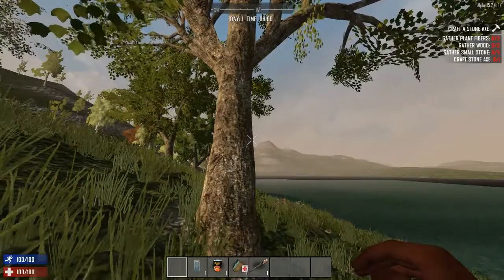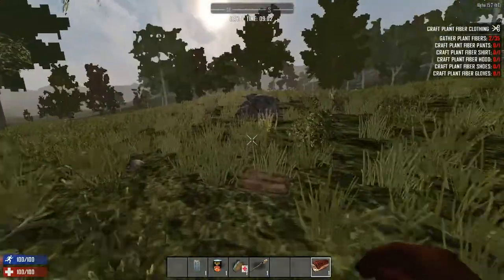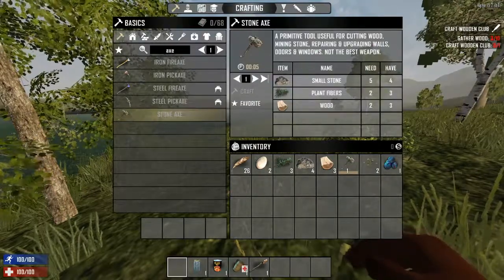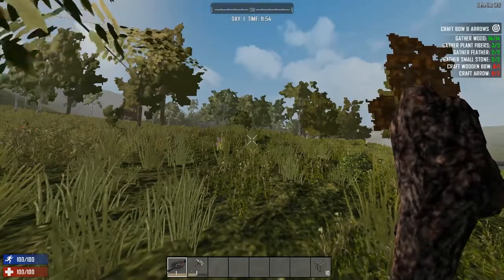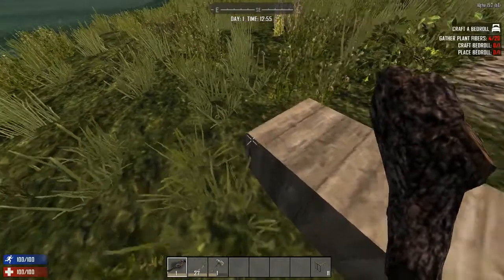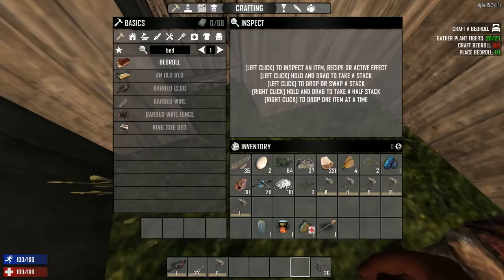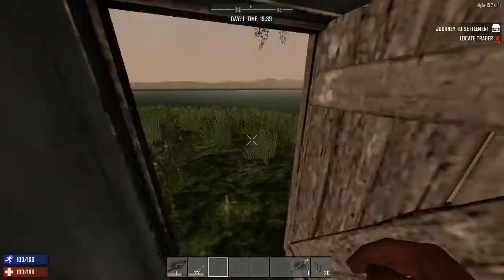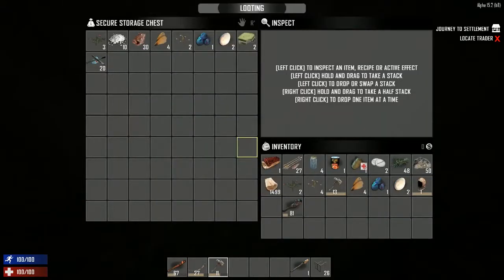7D2D With The Old Guy EP1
I'm back and enjoying creating content again!   I started a new 7D2D world.  I'd love you you to follow along and enjoy it too.  Thanks!